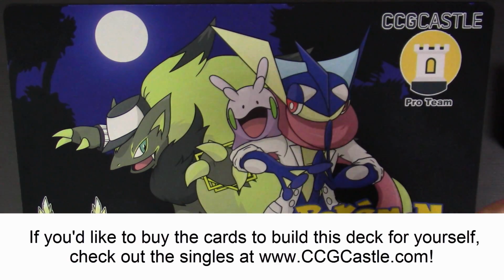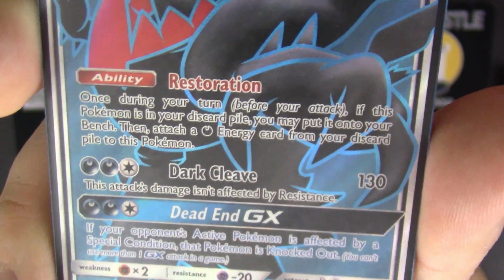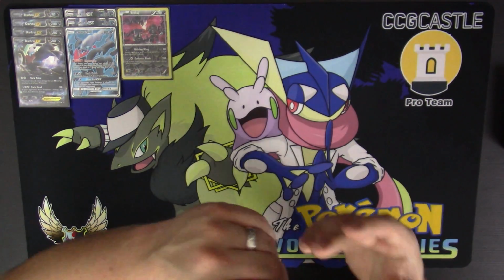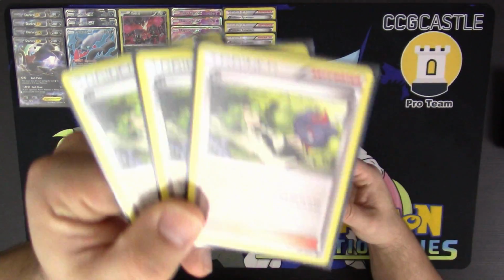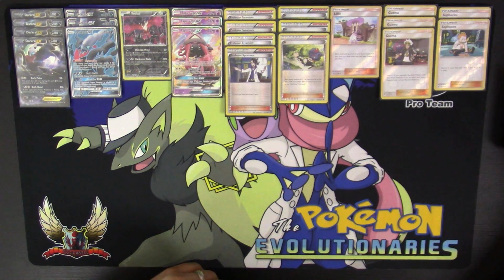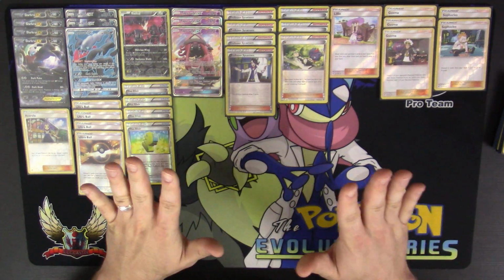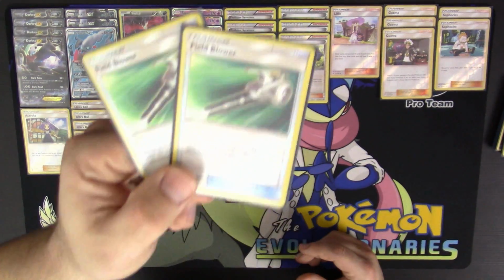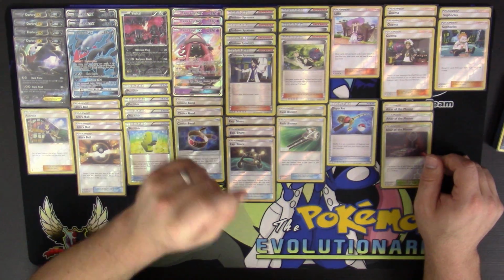POST ROTATION Turbo Darkrai EX/ Darkrai GX Pokémon TCG Deck Profile! | Deck Tech Thursday #63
Hello, Pokémon Fans! Welcome to Deck Tech Thursday where we go over competitive decks from both Standard and Expanded Format in the Pokemon TCG! This week is a  post rotation 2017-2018 Standard Turbo Darkrai EX/ Darkrai GX deck!

$20- Lazbreath

Kevin Krust
Executive Producer/Manager